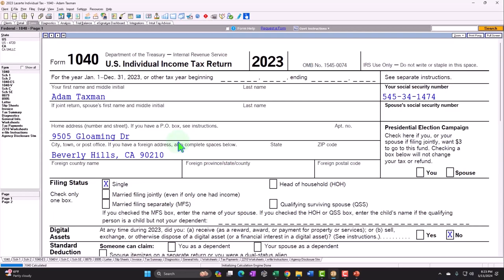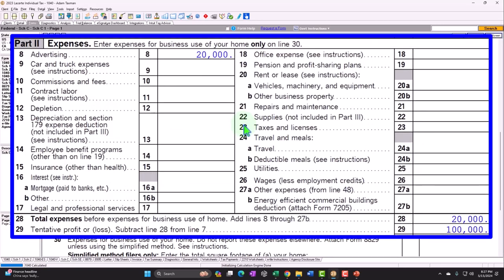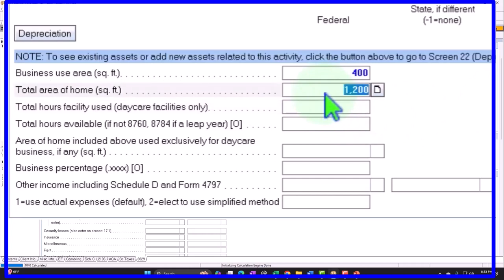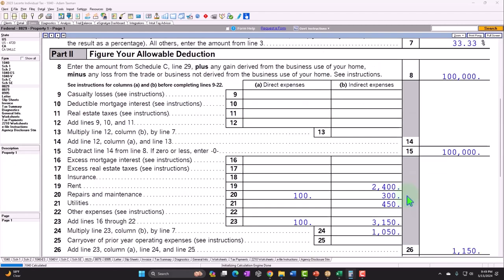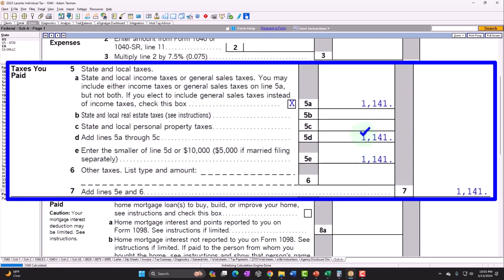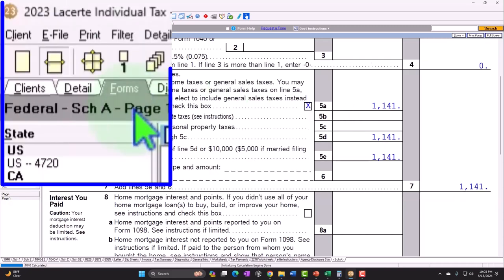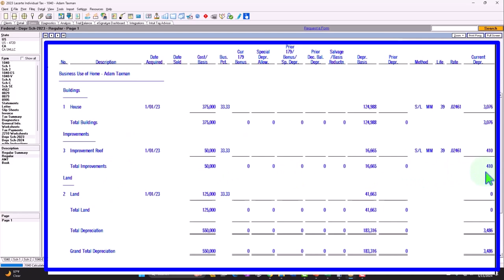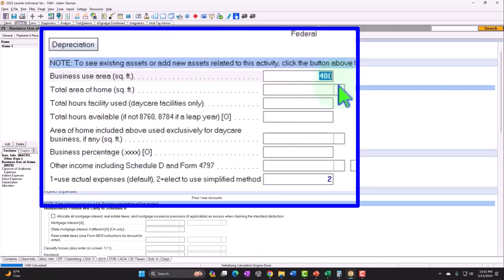Business Use of Your Home Example 6760 Tax Preparation 2023-2024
Business Use of Your Home Example
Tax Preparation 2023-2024